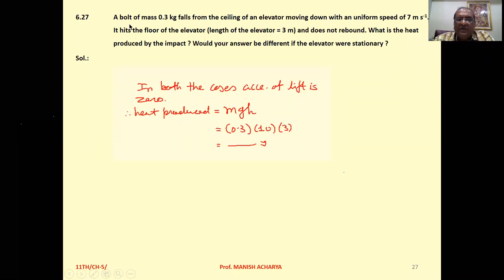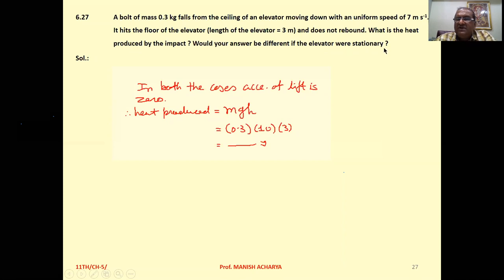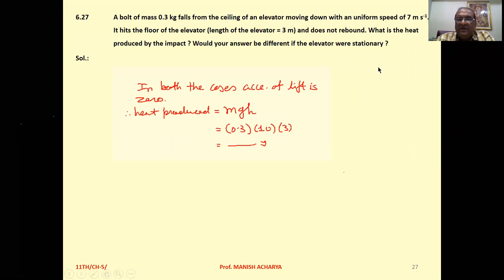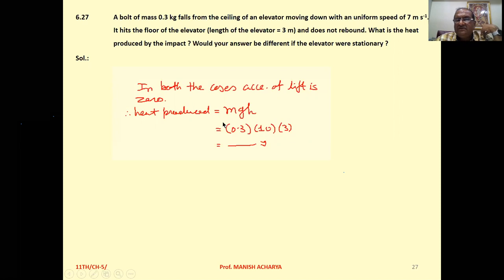A bolt of mass 0.3 kg falls from the ceiling of an elevator moving down with an uniform speed of 7